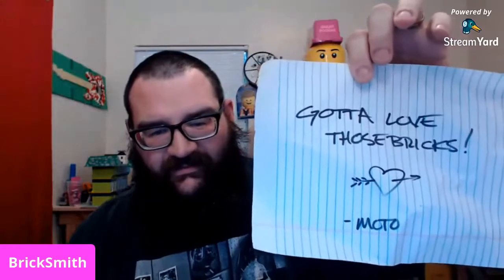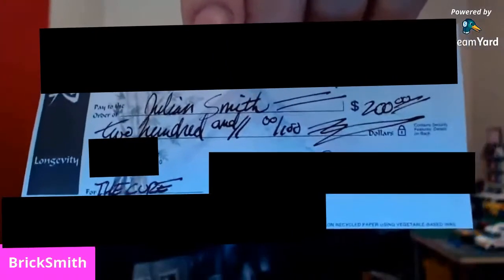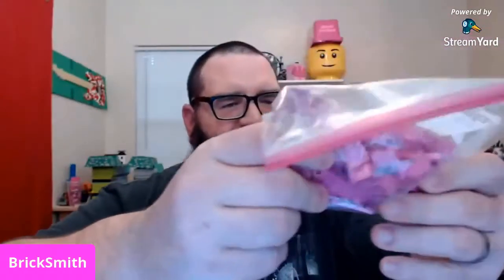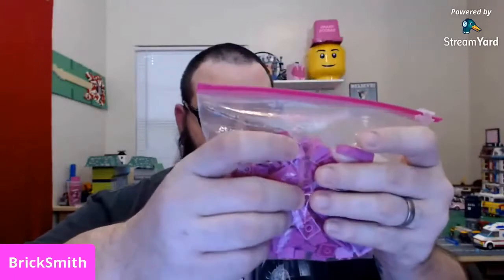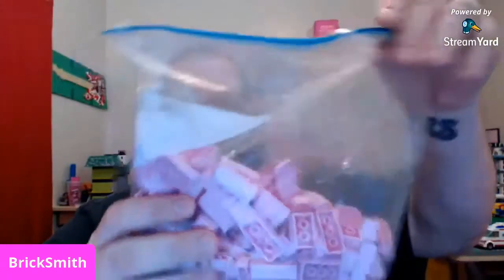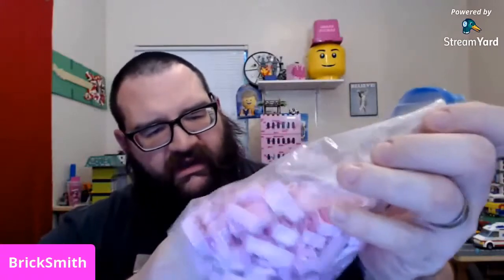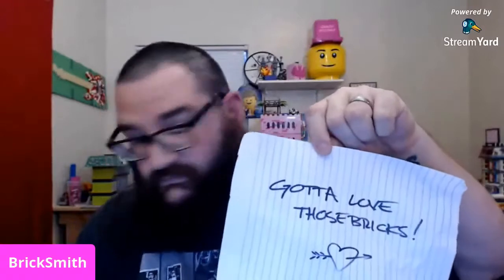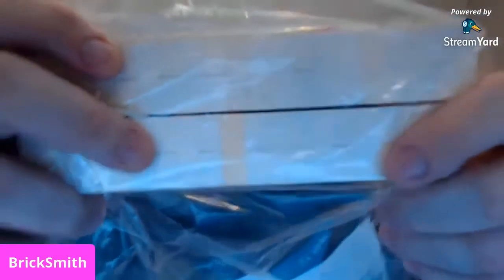Lego Haul From a Lego Friend!!!!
And remember, you gotta love those bricks!